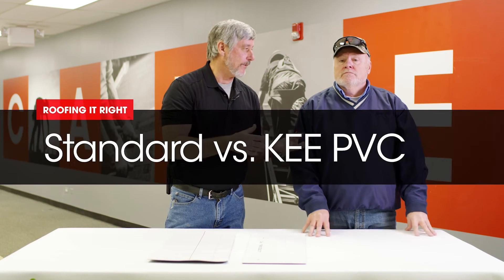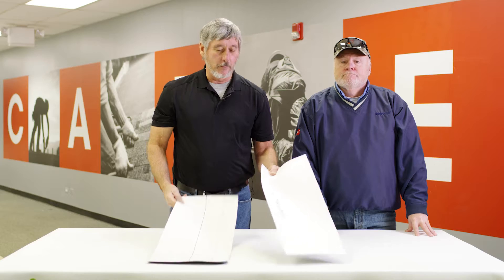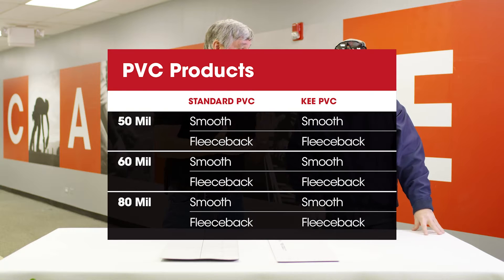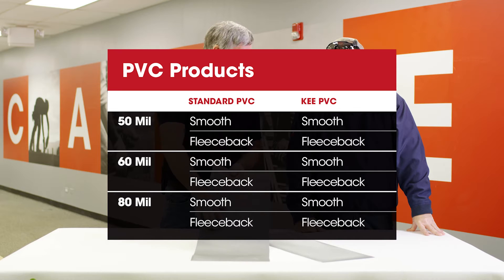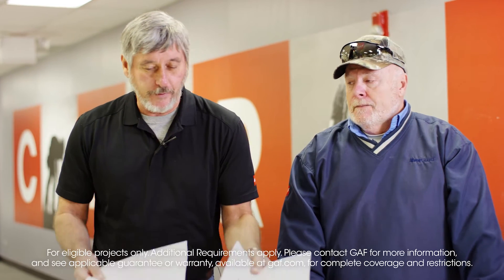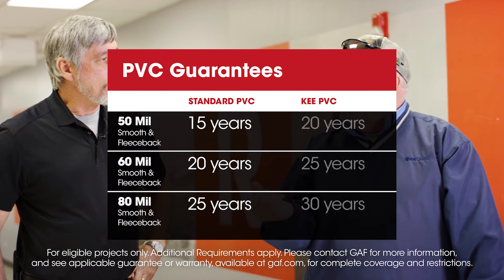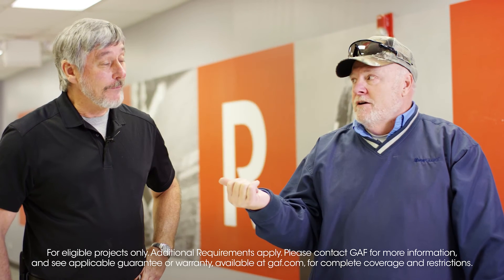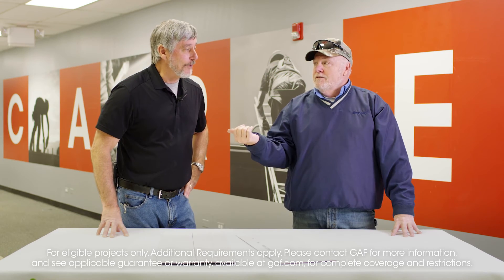Comparing Standard vs. KEE PVC | Roofing it Right with Dave & Wally by GAF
Dave and Wally discuss the differences between standard PVC and KEE, including plasticizer type, benefits and warranty options. GAF's Roofing It Right series "PVC Commercial Roofing Products" features Dave & Wally talking through the considerations and installation techniques of PVC roofing membrane and accessories.